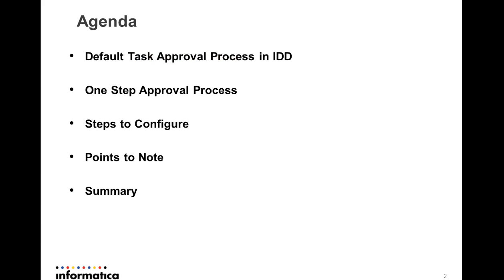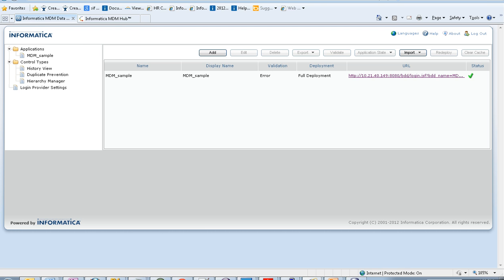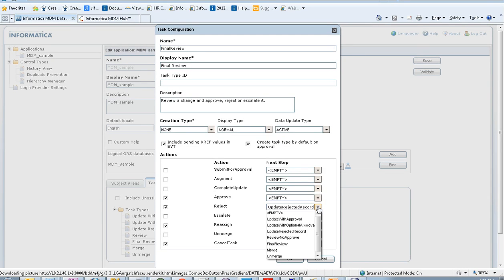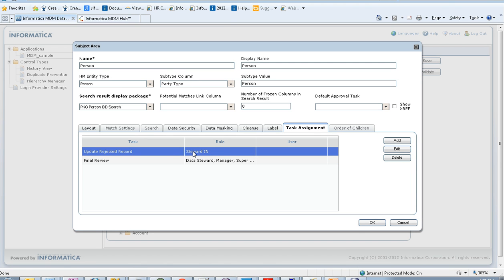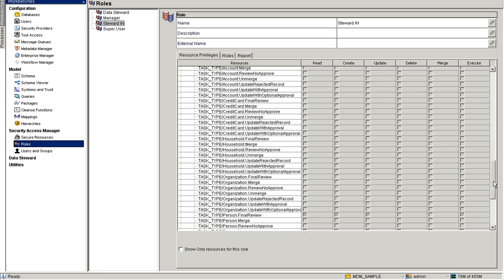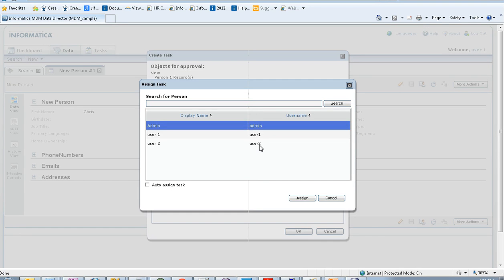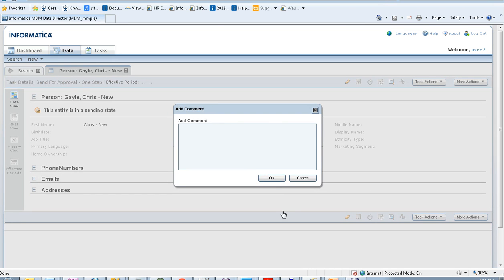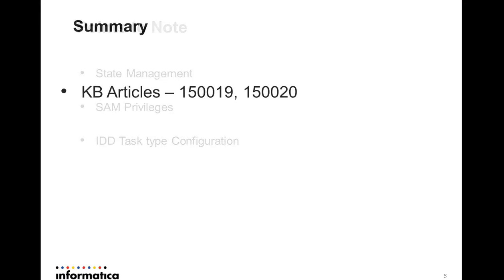Configuring One Step Approval Process in IDD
This video KB illustrates how to configure one-step approval process in IDD and various pre-requisites for it in MDM.